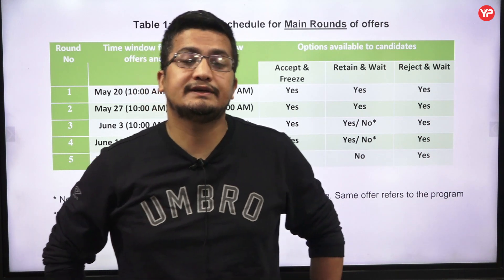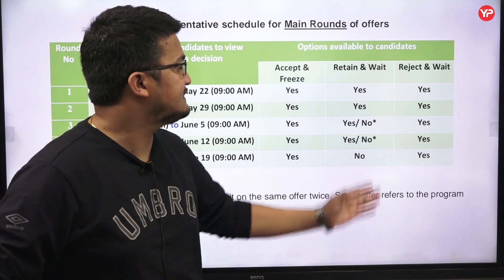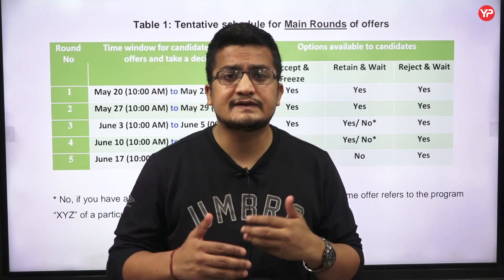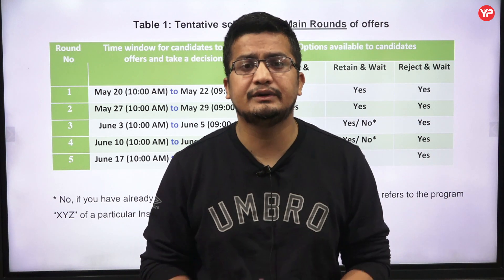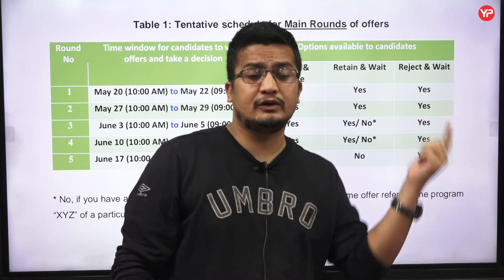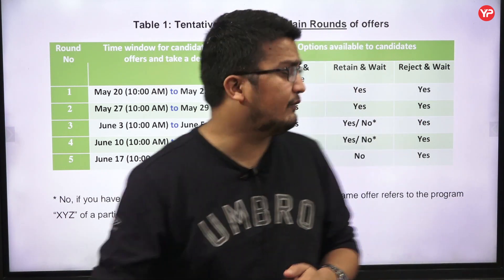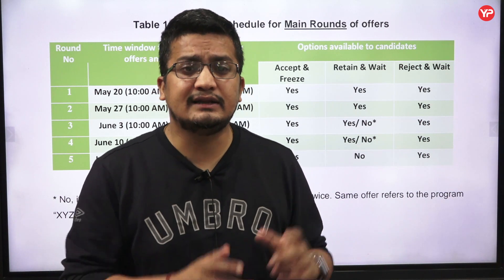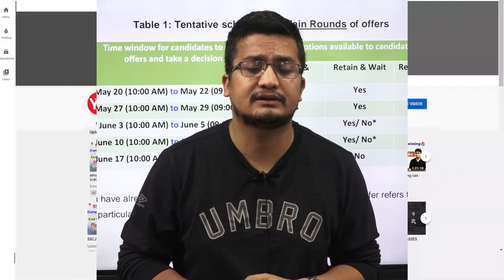COAP 2023 Round 3 Result out | What to do next? How to make decision?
COAP 2023 Round 3 Result out | What to do next? How to make decision?  Post GATE Counselling & Guidance by YourPedia 2023 | Important Video! GATE Over, so What Next? Explore all career options India & Abroad post GATE | Post GATE Counselling 2023 or Post GATE guidance will be launched by YourPedia soon after GATE 2023 exam is over in February 2023. It is most effective module to convert your GATE score in to selection in various courses such as MTech, MS, PhD, Direct PhD, in IIT's, NIT's, IISc etc.